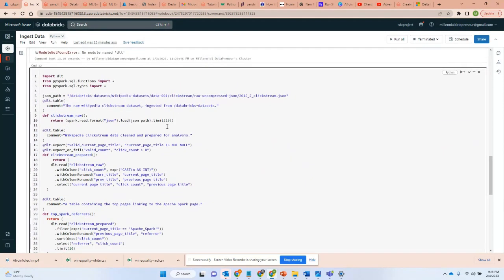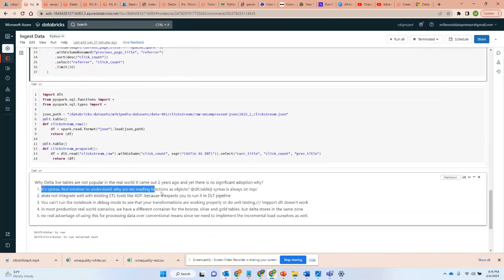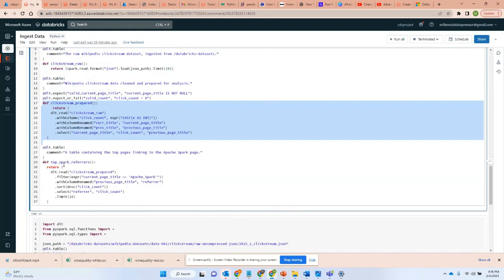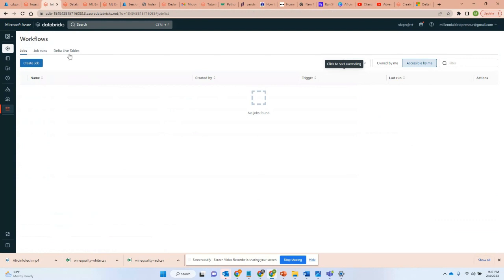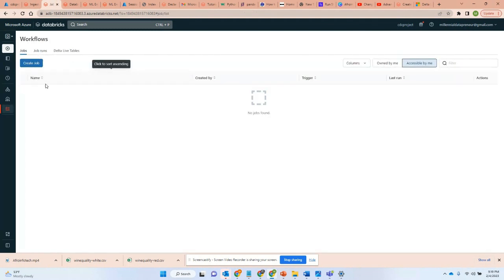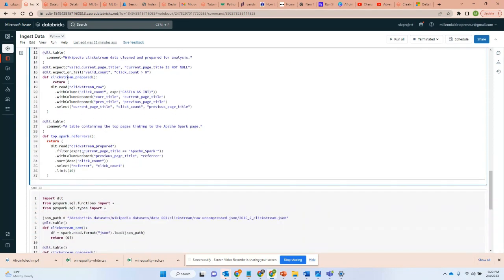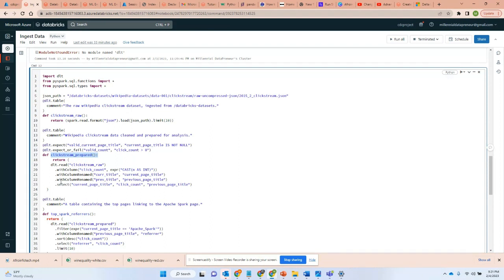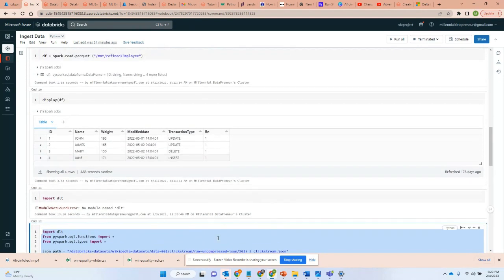Top 5 reasons why I am not using Delta Live tables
Databricks release Delta live tables at least 2 years ago. However, I didn't see it massively adopted. Below are my top 5 reasons why